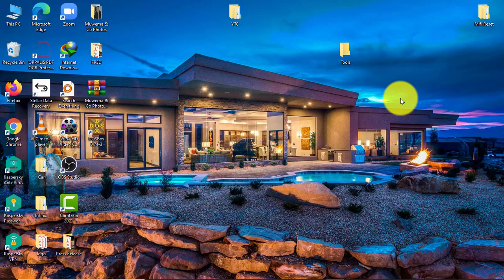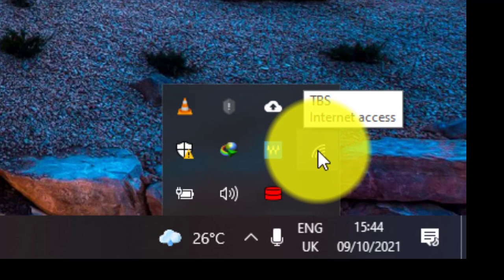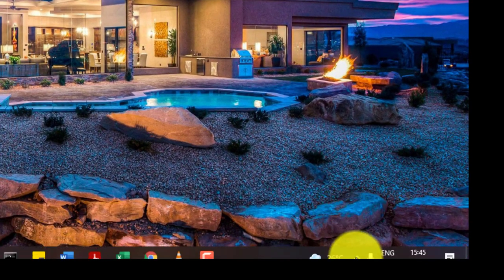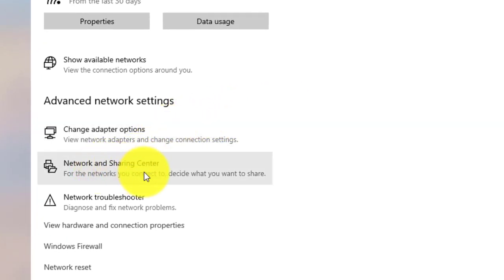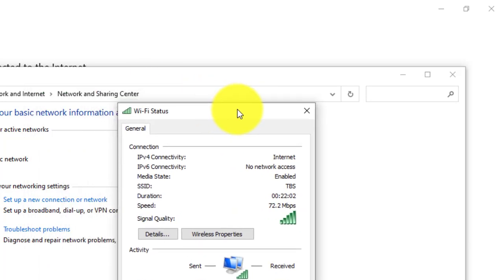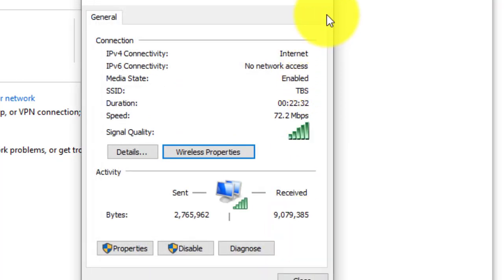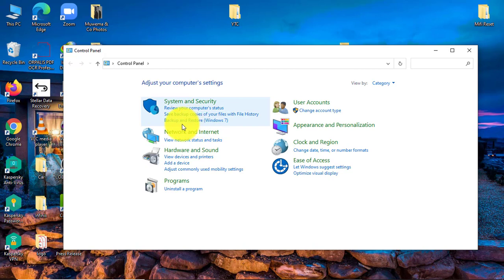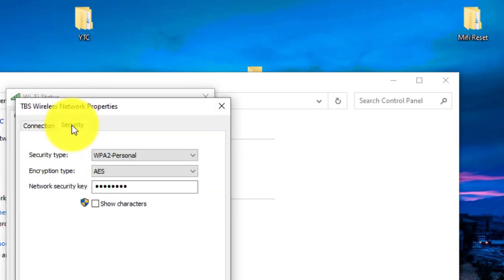How to Find your WiFi Password Windows 10.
In this quick video, you will see how to find your WiFi password in Windows 10. This is useful if you want to use the wifi on another device or even share it with a friend.

This method works on most if not all windows installed computers.